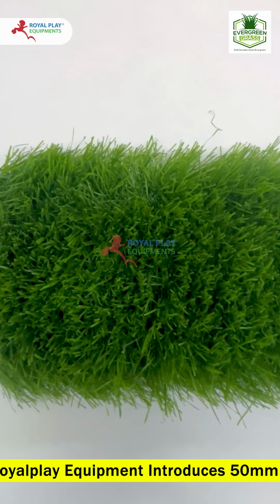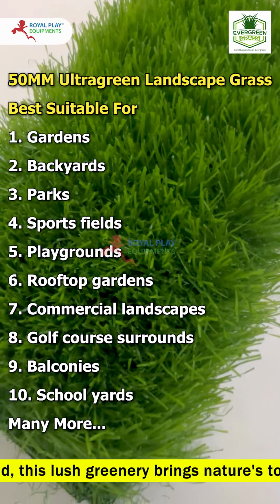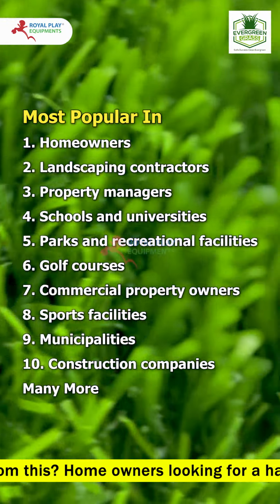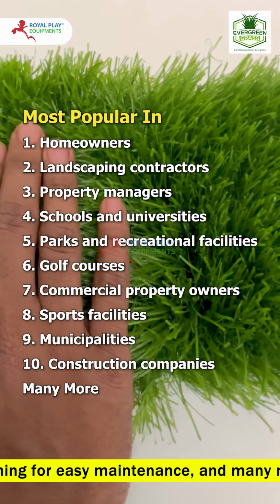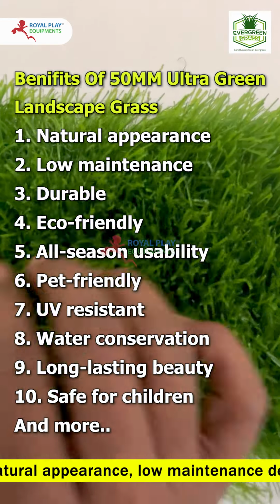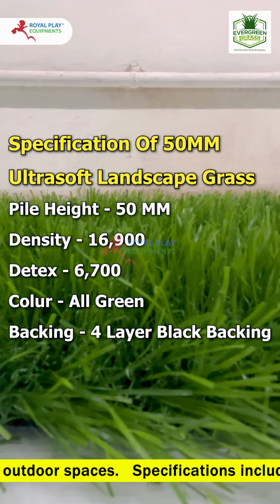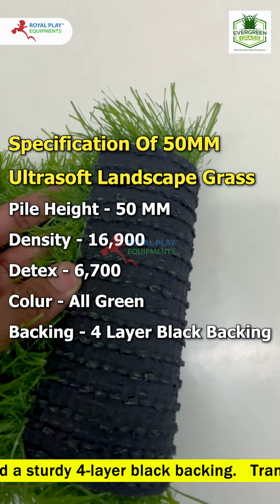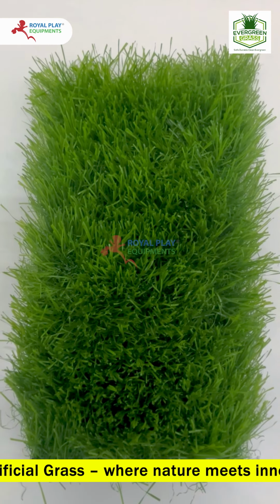50MM Ultra Green Landscape Artificial Grass | All-weather Durability | 8080260260 by royalplay.in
50MM Ultra Green Landscape Artificial Grass | All-weather Durability | 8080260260 by royalplay.in

Royal Play Equipments are engaged in manufacturing, supplying and wholesaling of extensive array of Play Ground Equipments , Outdoor Gym Equipments.  @RoyalPlayEquipmentsPvtLtd

"Stay Fit Make Your Life Hit"